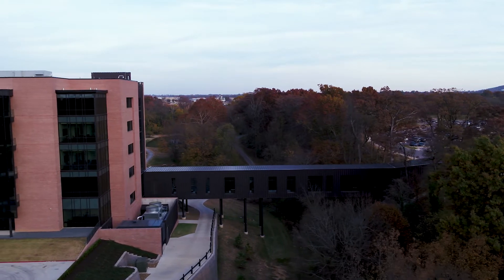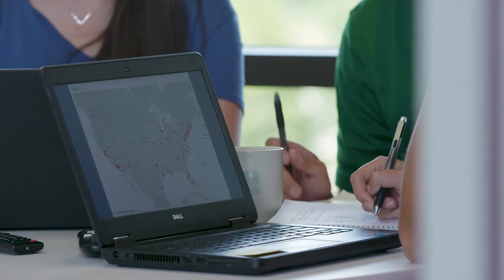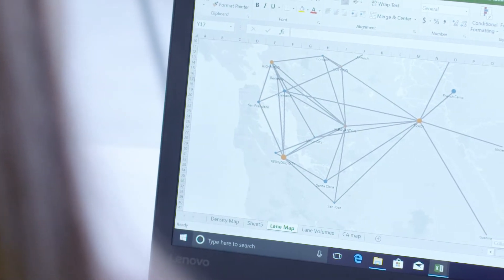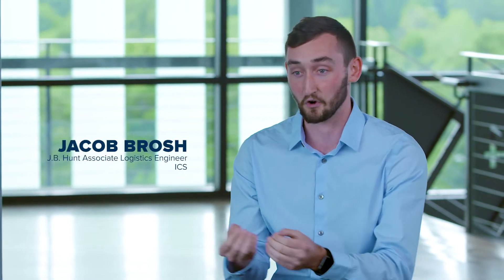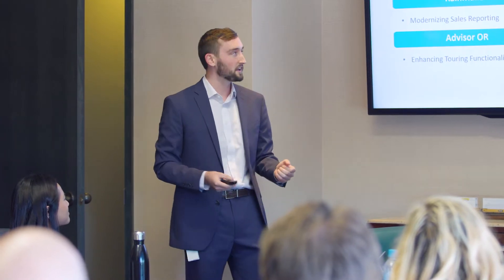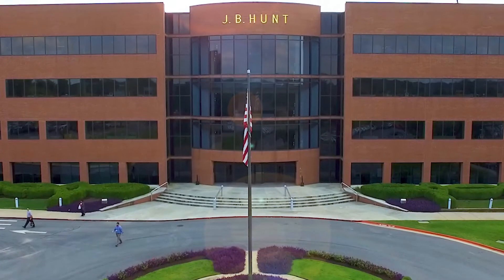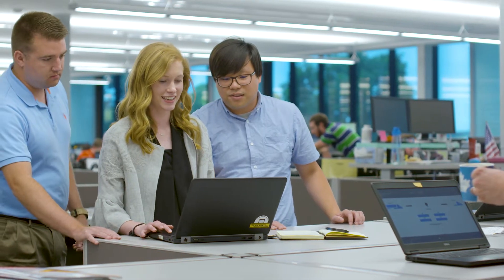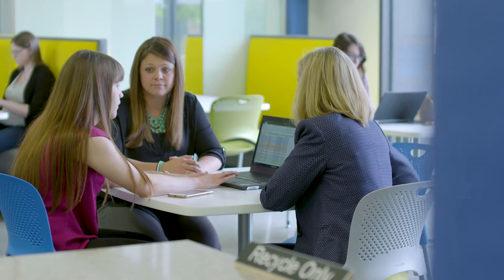J.B. Hunt Rotational Engineering Program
J.B. Hunt Engineering and Technology is home to many exciting opportunities, including a rotational engineering program. The 18-month program allows new graduates to work on different teams to find their best fit at J.B. Hunt.